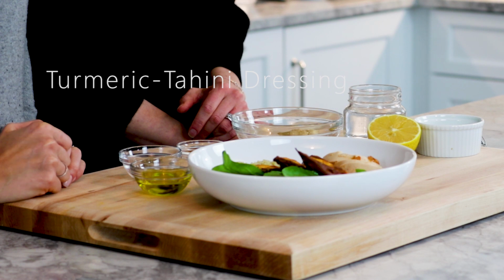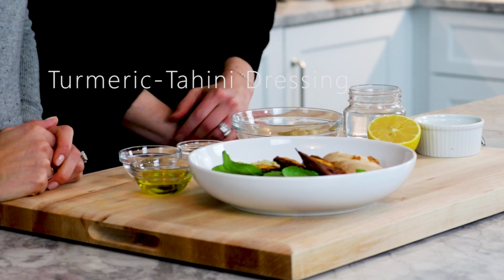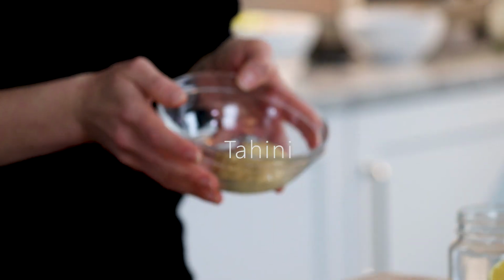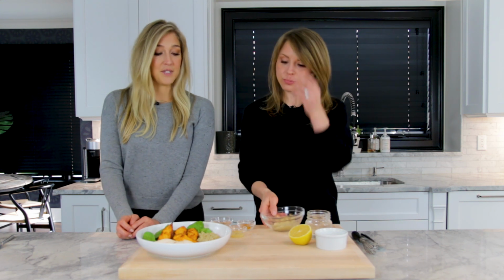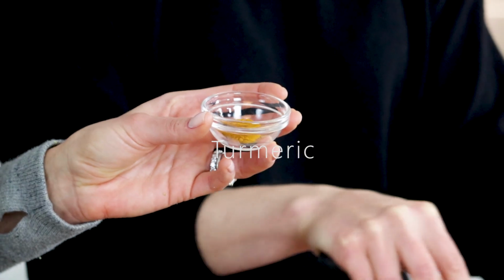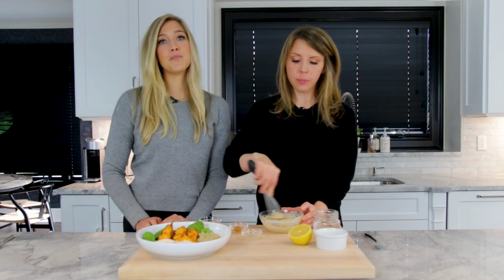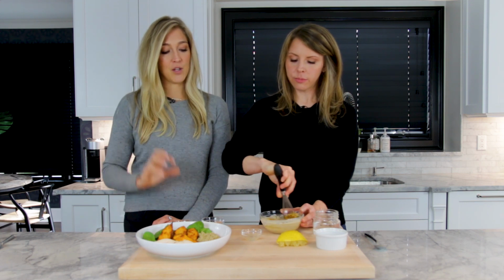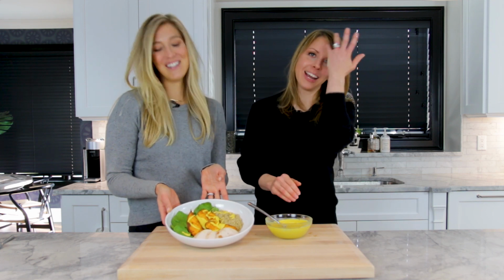Turmeric-Tahini Dressing | Inside Scoop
TURMERIC TAHINI DRESSING
Makes approximately 1 cup

1/4 cup tahini (I like Soom Foods)
1/4 cup lemon juice
1/4 cup filtered water
2 Tbs. extra virgin olive oil
Drizzle honey or maple syrup
1/2 tsp. ground turmeric
1/4 tsp. salt
Several grinds fresh black pepper
Dash of cayenne (optional)

Whisk ingredients together in a small bowl or jar until well combined. The lemon juice makes this sauce thicken very fast and it may seem to separate before coming together. Just keep stirring!

Notes:

Turmeric can be a strong taste - slightly bitter in flavor. Start with 1/2 teaspoon and adjust as your taste for it develops.

The dressing will thicken as it sits. Add 1 tablespoon of water at a time to loosen it back up.